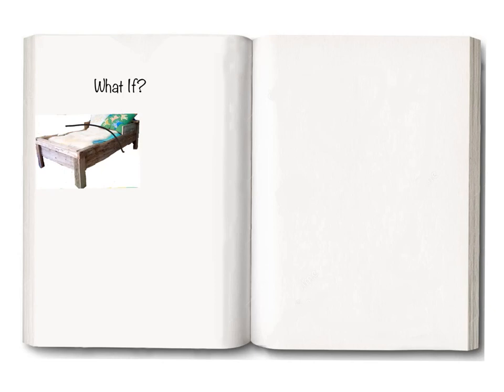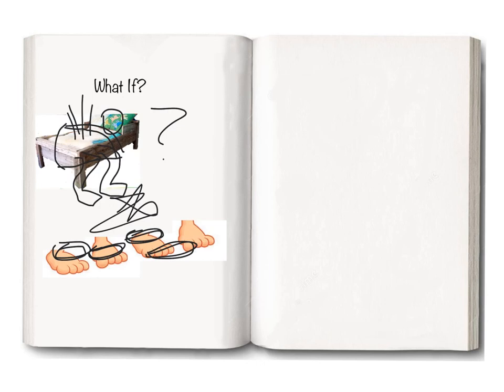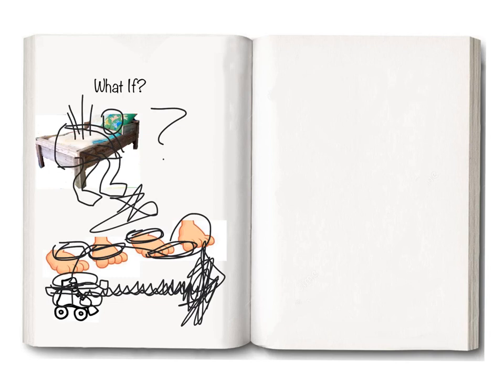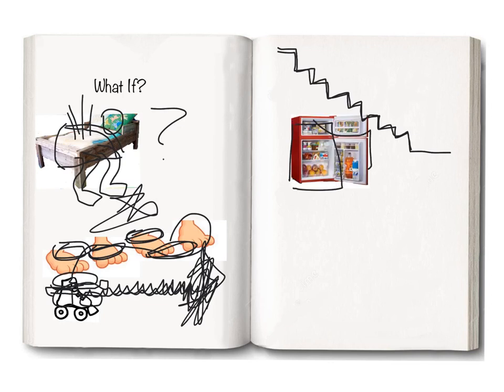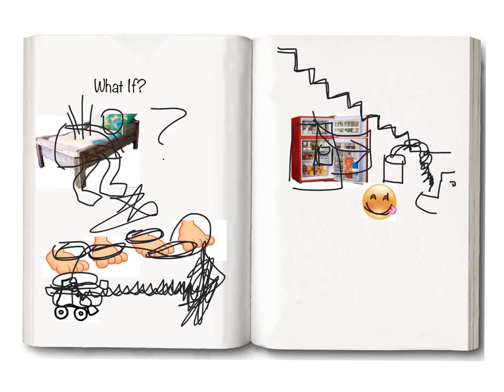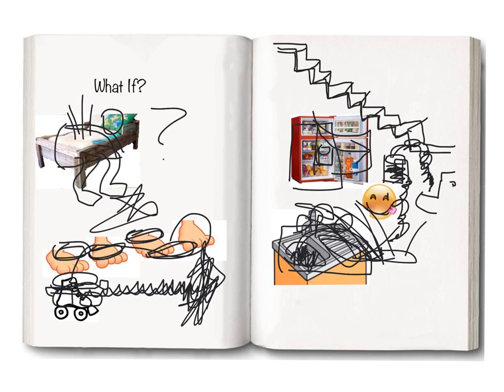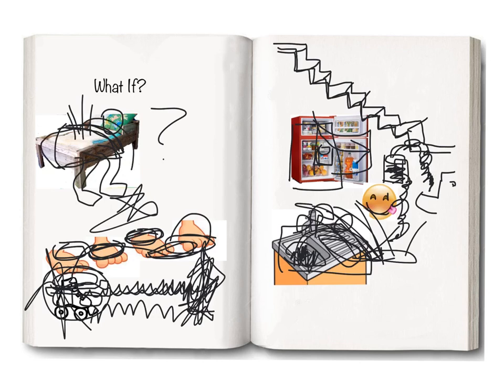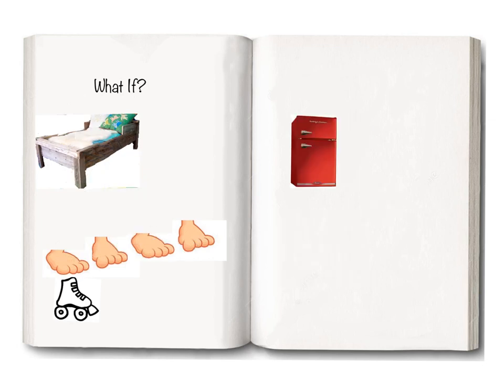What If -- creating children's stories with musical sound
Prepare for creative story time by gathering child-accessible music instruments, found sounds and homemade instruments (pots, pans, oatmeal or cereal boxes, wooden spoons). Have them ready to choose and play as they fit the made up story. Encourages children to make up theirs own story with sound. This project was created with Explain Everything™ Interactive Whiteboard for iPad.